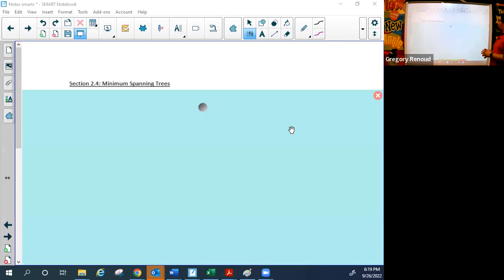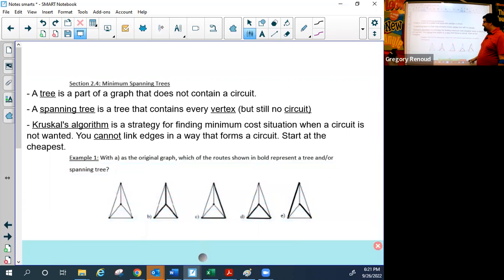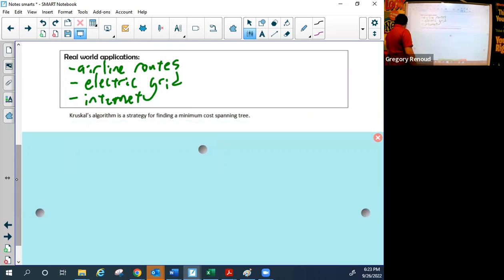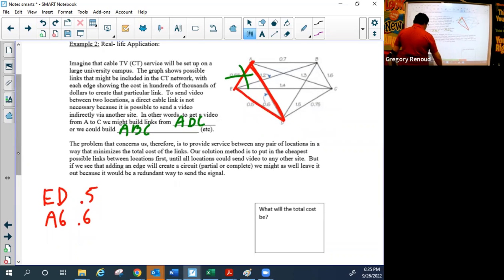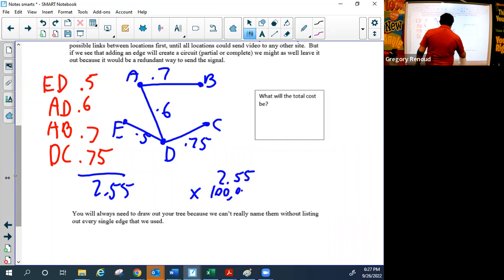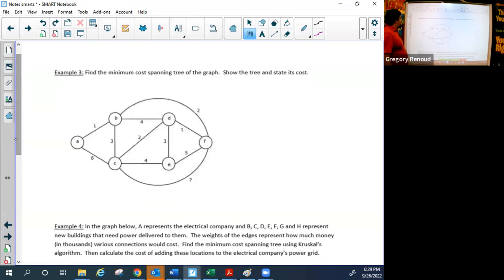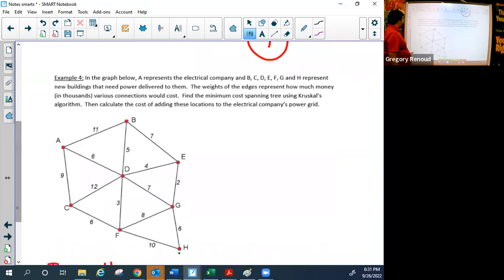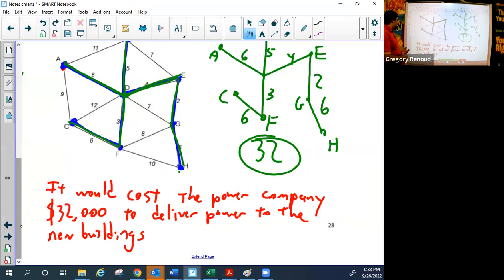Minimum Cost Spanning Trees video